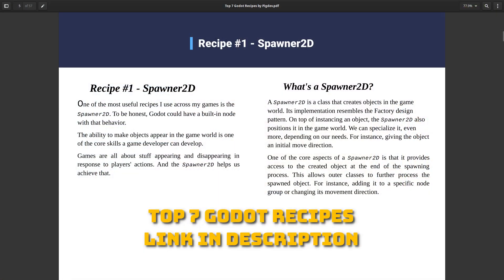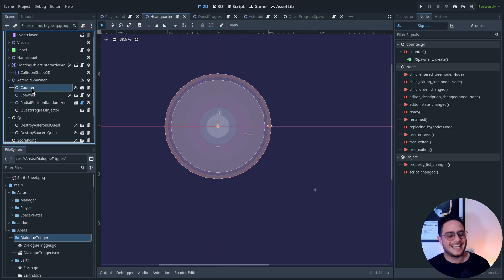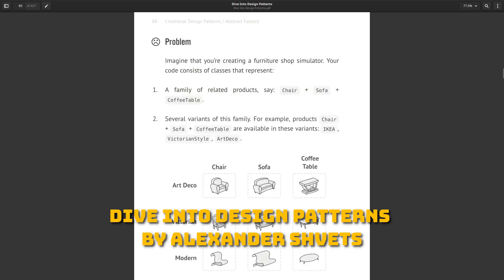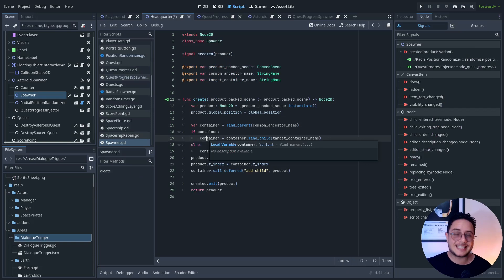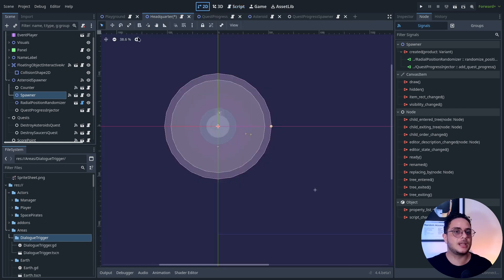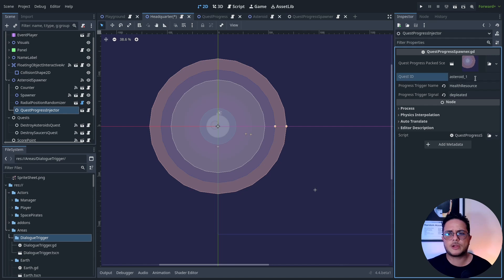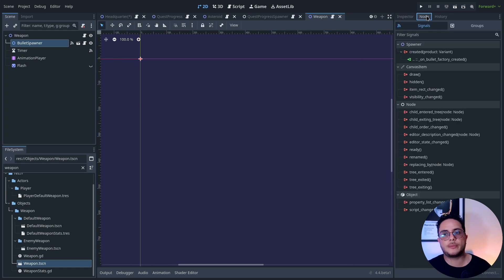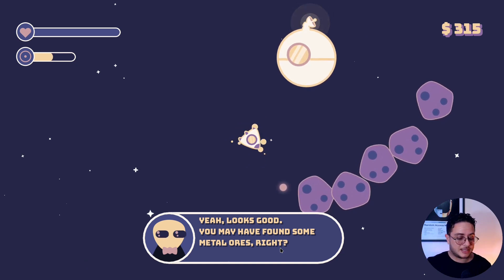How I made a SPAWNER in Godot Engine Using the FACTORY Design Pattern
Stop wasting hours writing messy spawning code. I've spent 5 years perfecting a Factory Pattern implementation that will change how you think about object creation in your games.

Here's the thing: most developers struggle with clean, maintainable spawning systems. I'll show you my battle-tested approach that turned this headache into a powerful, reusable component.

What you'll learn:
• The exact Factory Pattern setup I use in Godot (with real code)
• A bulletproof system for spawning anything - enemies, projectiles, you name it
• Live examples from my current project
• Advanced tips from my 9+ years building games

If you're serious about writing better game code, this is your chance to learn from my mistakes and victories. Let's level up your programming skills together.

Chapters
00:00 - I. Intro
00:32 - II. Game Stage & Dynamic Objects
02:32 - III. Asteroid Spawner Example
03:00 - IV. Counter Object Explanation
03:50 - V. Factory Pattern in Godot
04:49 - VI. Node2D Factory Implementation
05:51 - VII. Technical Implementation Details
06:20 - VIII. Factory Pattern Terminology
06:39 - IX. Spawner Signal System
07:09 - X. Position Randomization
08:04 - XI. Quest Progress System
08:56 - XII. Practical Demo: Asteroids
09:24 - XIII. Weapon Implementation
09:57 - XIV. Quest System Demo
10:30 - XV. Enemy Spawning System
11:26 - XVI. Pattern History & Evolution
12:24 - XVII. Personal Experience & Projects
12:52 - XVIII. Mentorship Program
13:21 - XIX. Outro